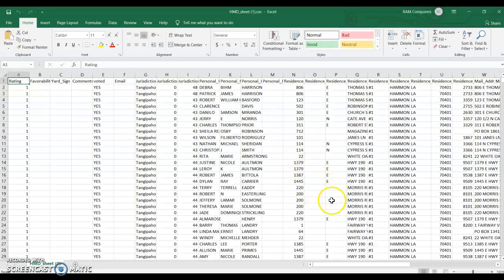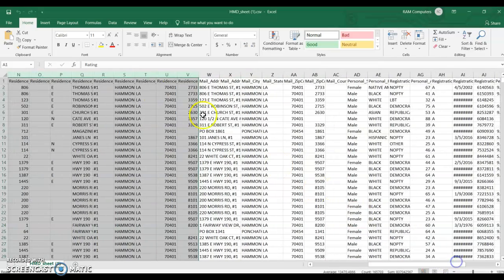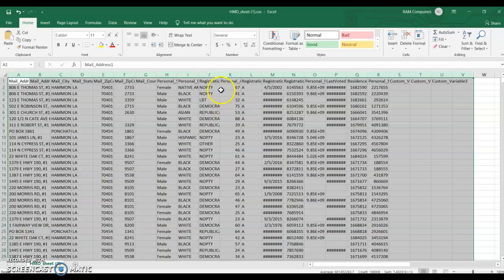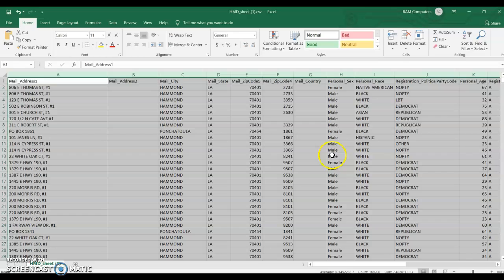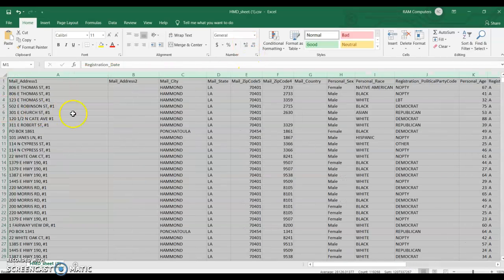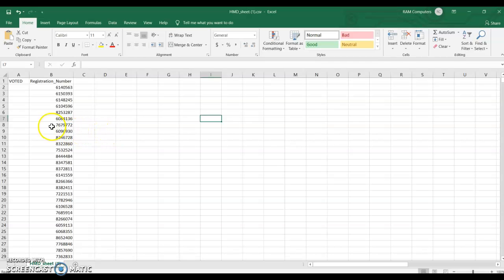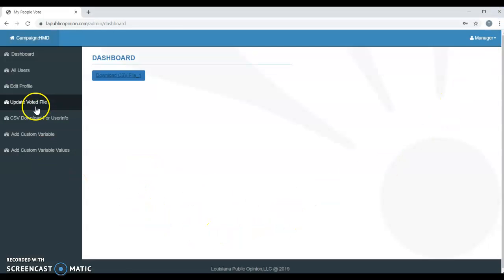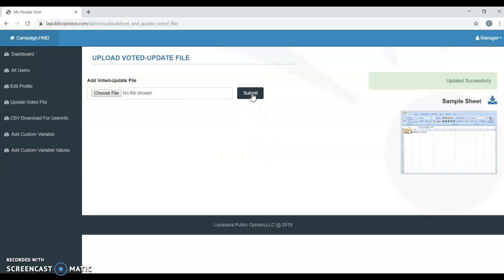My People Vote - Tutorial - resetting database for runoff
This tutorial takes you through the process of resetting your database for the runoff.  Those who voted in the primary will be reset for the runoff.